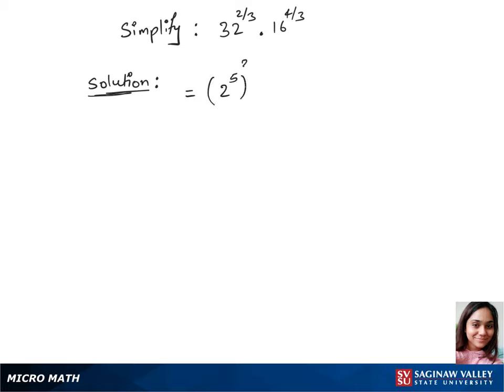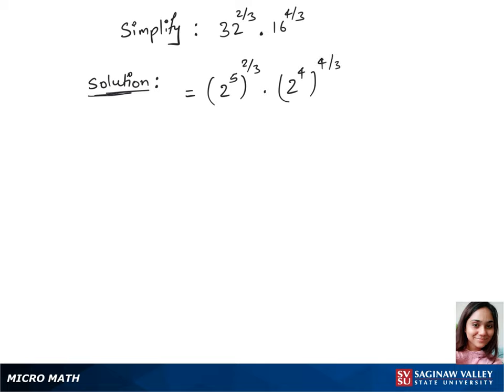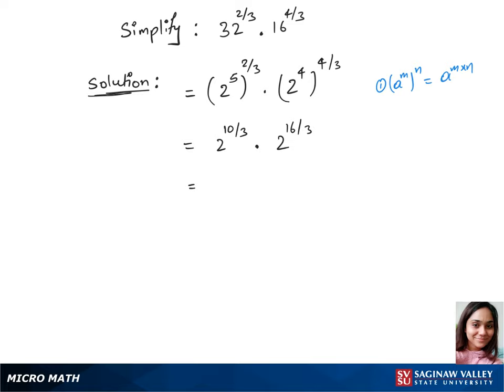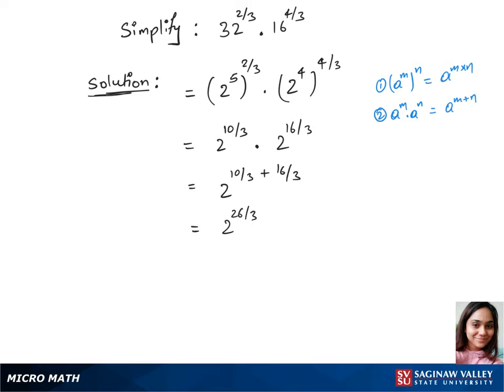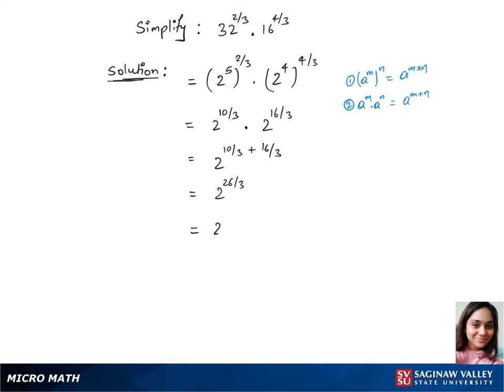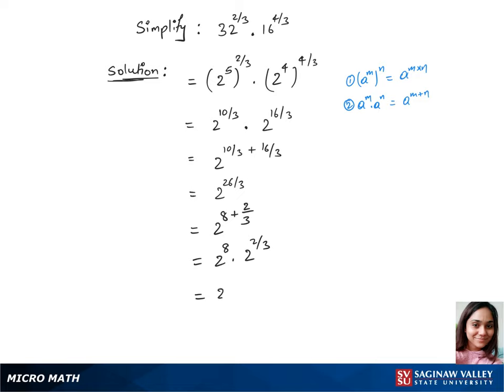Exponents: Simplify 32^{2/3} * 16^{4/3}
Anusha from SVSU Micro Math helps you simplify an expression involving exponents using properties of exponents.  This problem involves a fractional power.